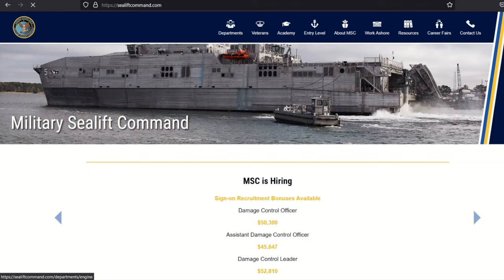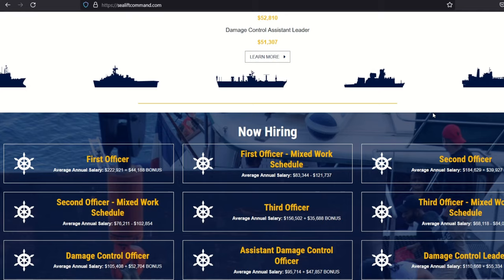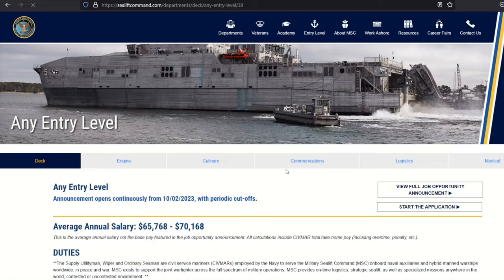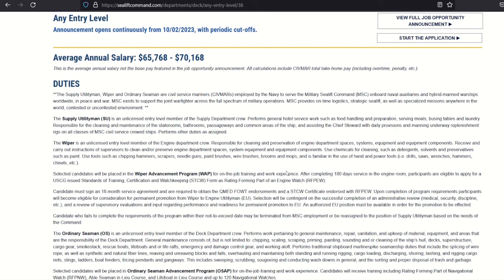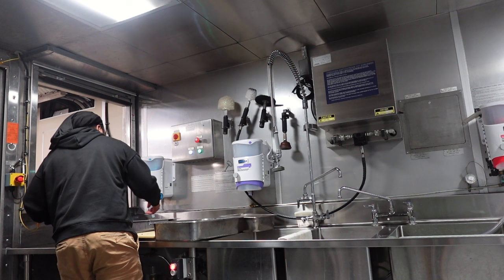Different Entry Level Positions As A Merchant Mariner // VLOGMAS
whats good. welcome to vlogmas day number 2 i think lol. hope all is well and i hope everyone is having a good holiday.